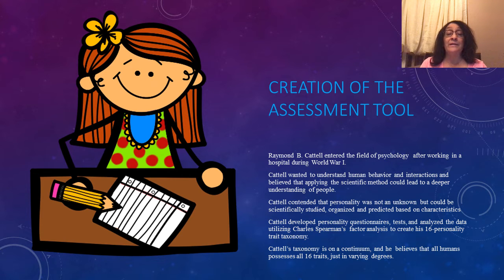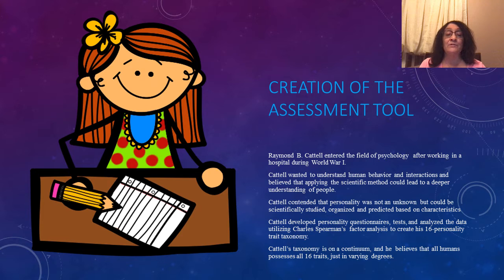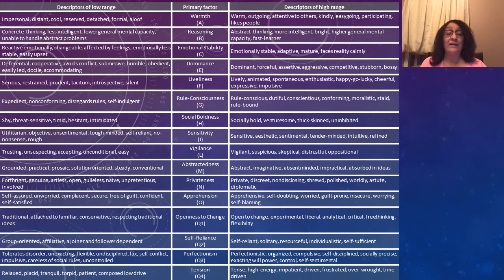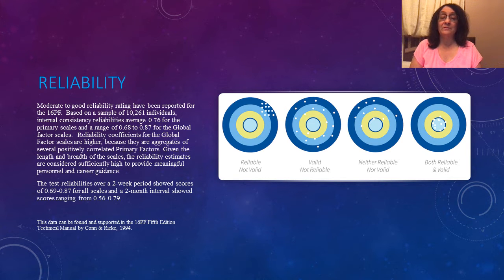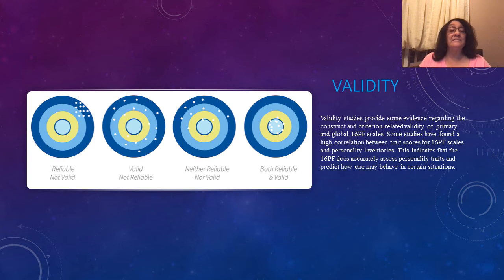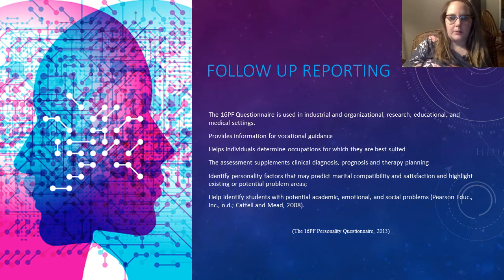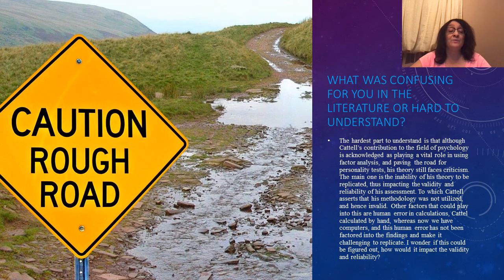CCU Appraisal Group Presentation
Cattell's 16 Personality Factors